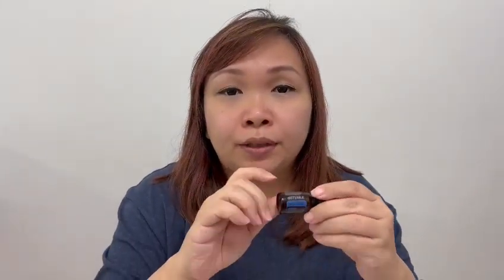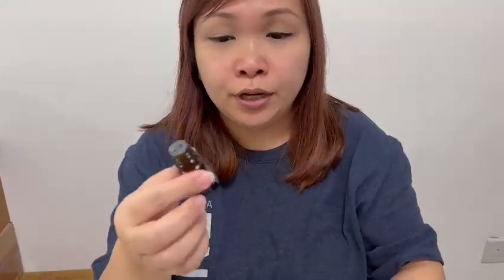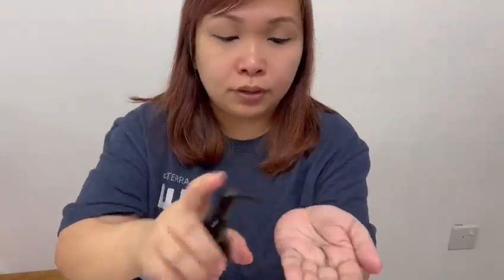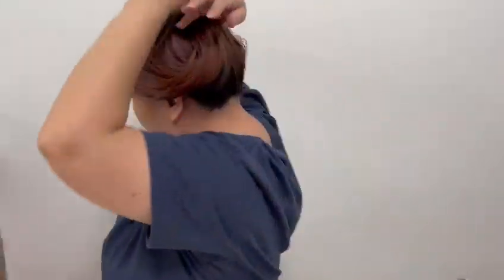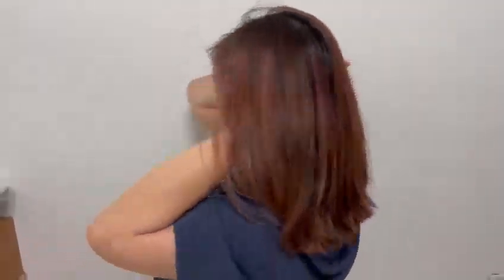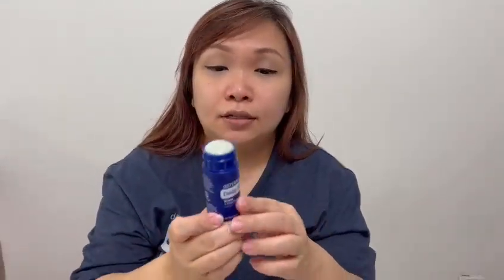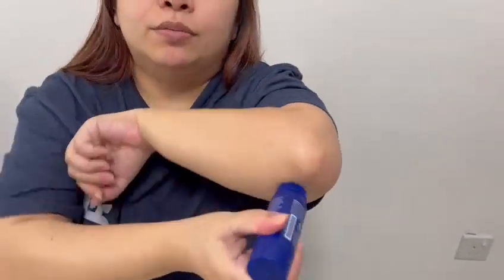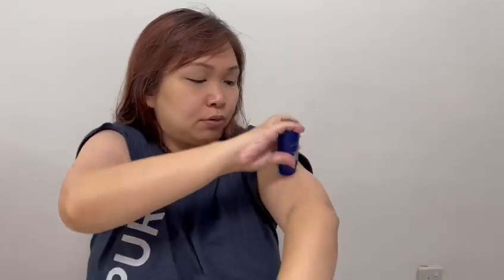Angie Sharing about Deep blue oil how to use for pain management use